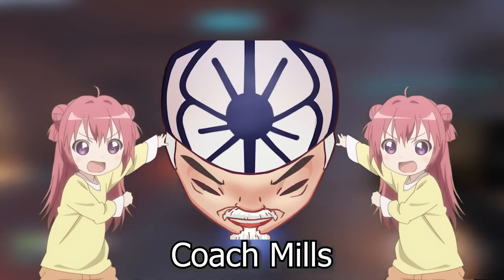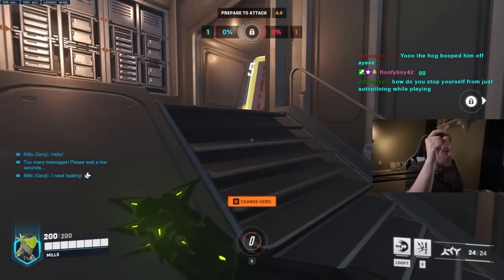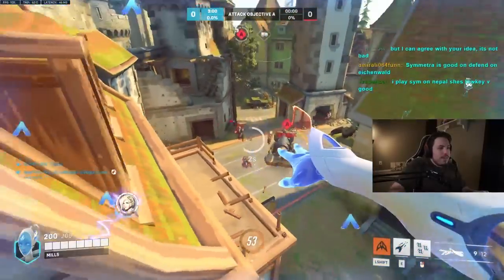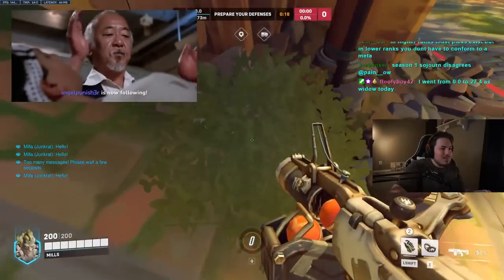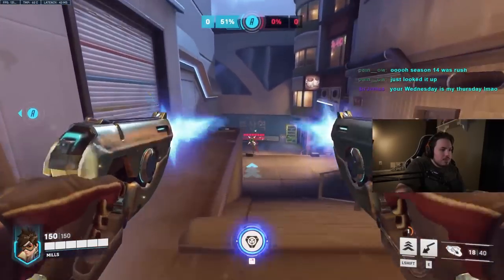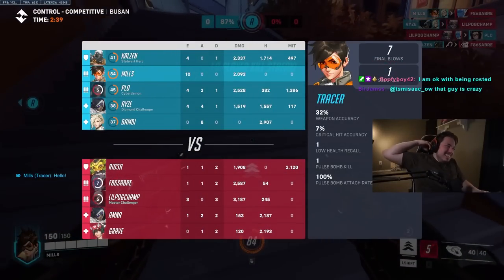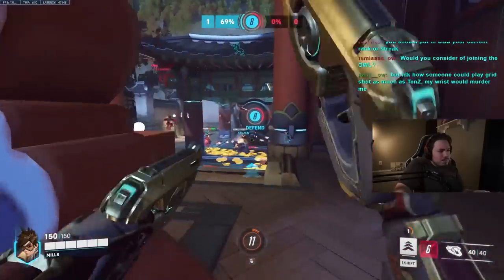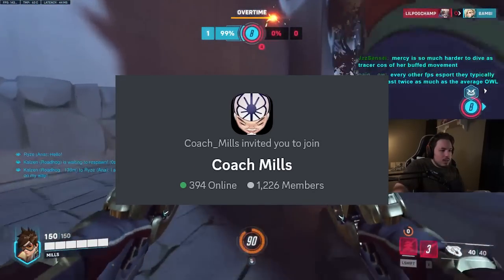5 tips to Rank up to GRANDMASTER (fast) | Overwatch 2 Tips and Tricks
Follow STREAM
Twitch.tv/Coach_Mills